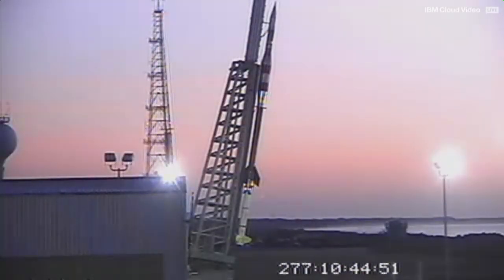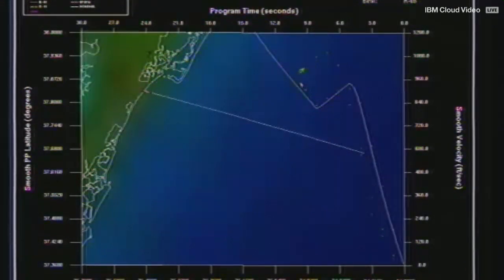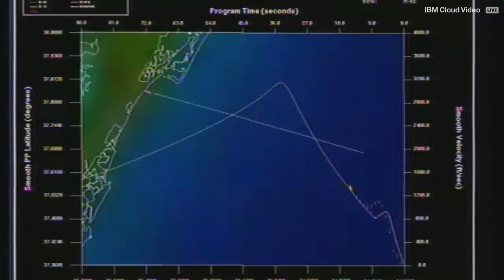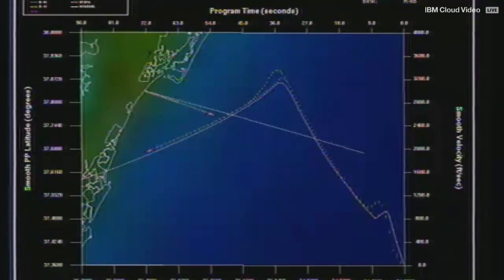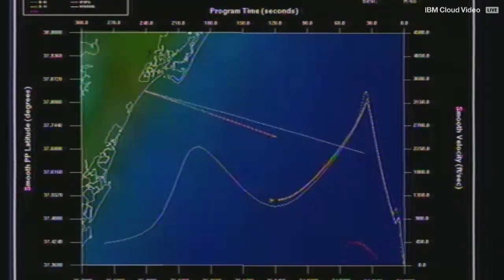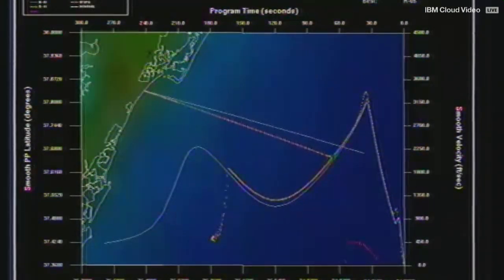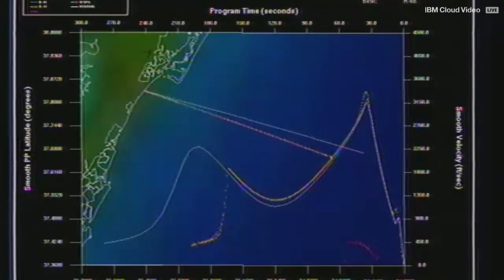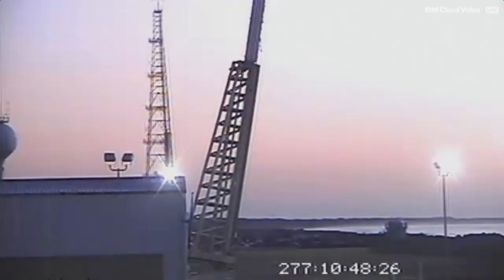NASA Launches Parachute Test Platform from Wallops (2018)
NASA,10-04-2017: “NASA tested a parachute platform during the flight of a Terrier-Black Brant IX suborbital sounding rocket on Oct. 4, from the agency’s Wallops Flight Facility in Virginia. The rocket carried the Advanced Supersonic Parachute Inflation Research Experiment (ASPIRE) from NASA’s Jet Propulsion Laboratory in Pasadena, Calif. The mission will evaluate the performance of the ASPIRE payload, which is designed to test parachute systems in a low-density, supersonic environment.”